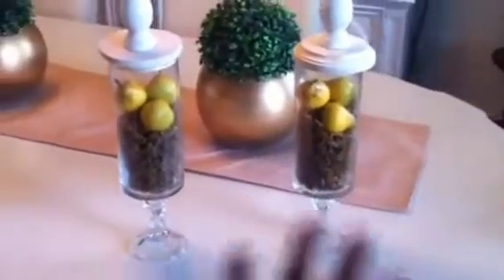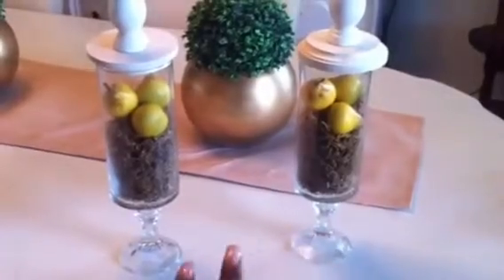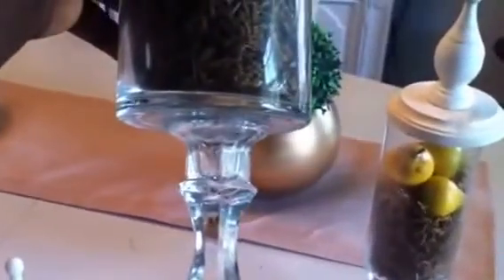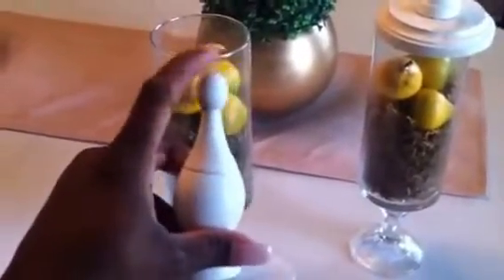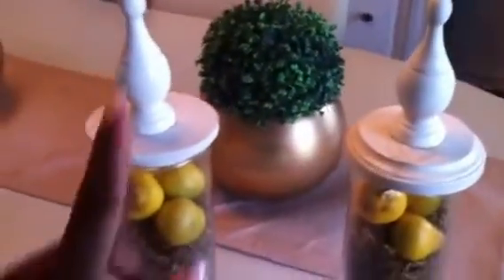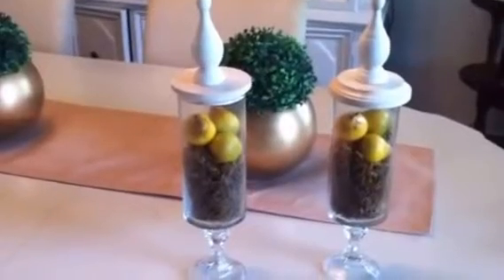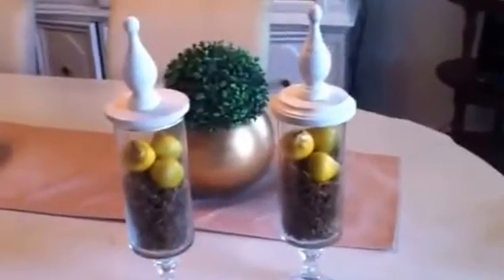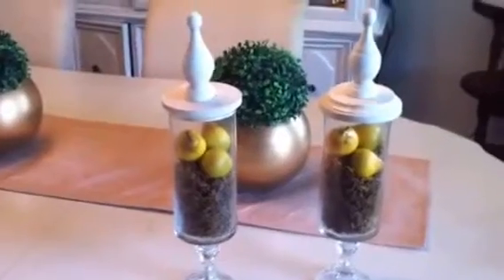5 Dollar Tree Upcycle Challenge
How I used things from dollar tree to make decor jars